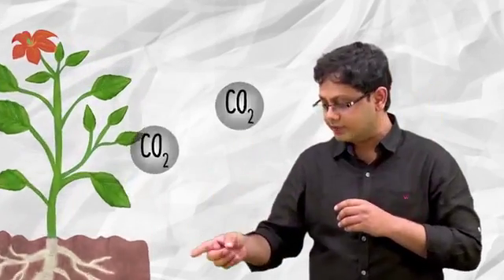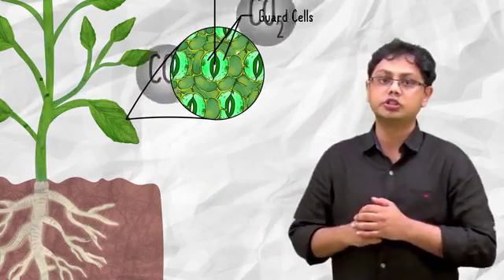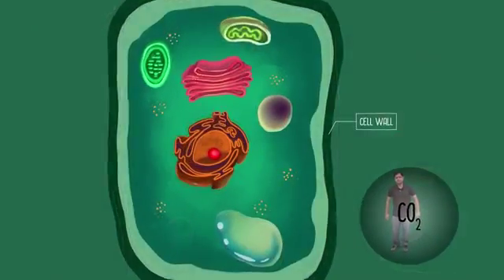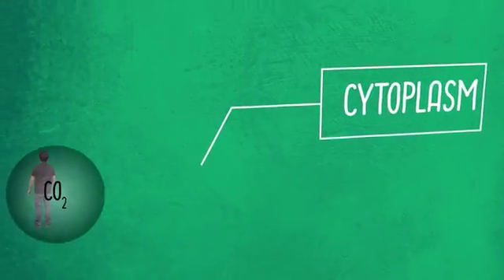Plants cells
Byju's